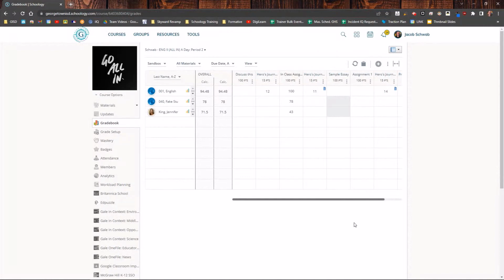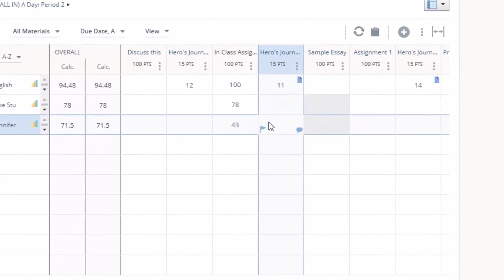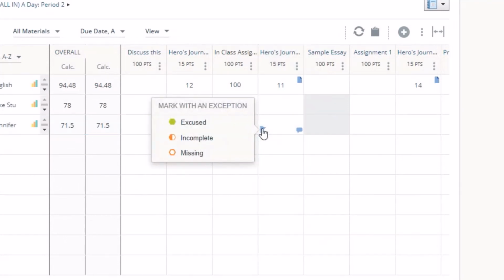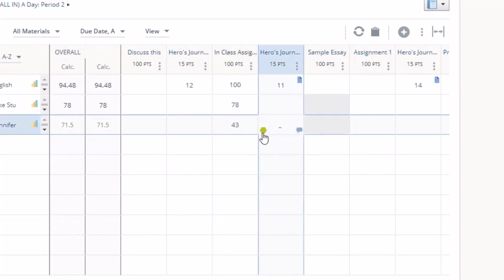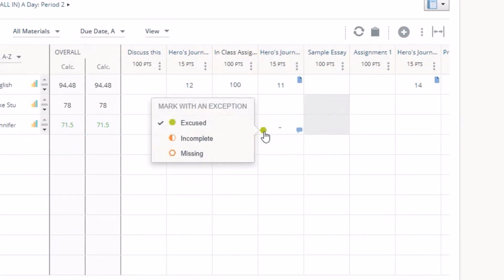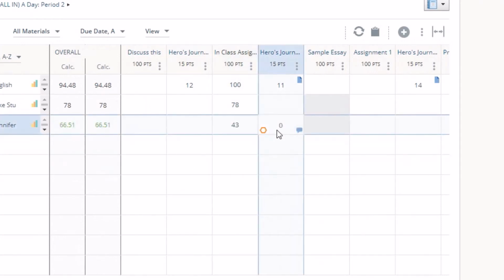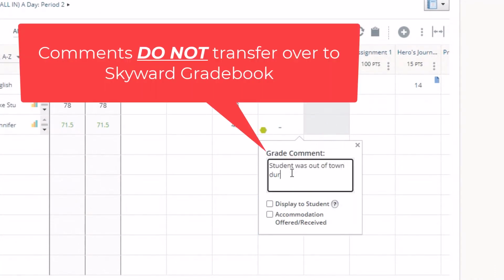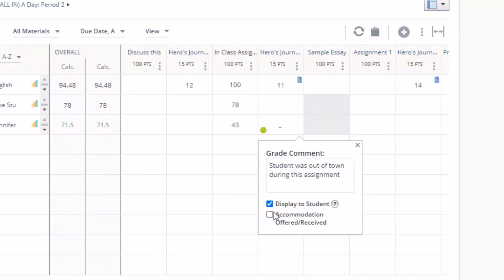Adding an Exception Flag and Comment in Gradebook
This Schoology Short will show you how to add an exception flag and a comment to an assignment or discussion from your Gradebook.  NOTE: This will not transfer to your Skyward gradebook when you export the grades.